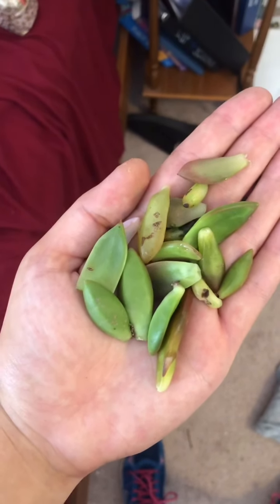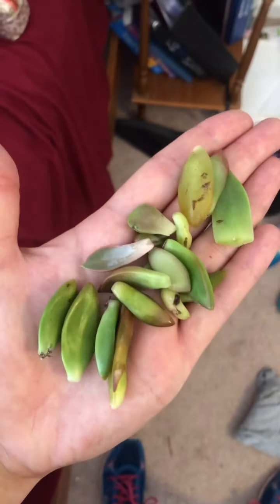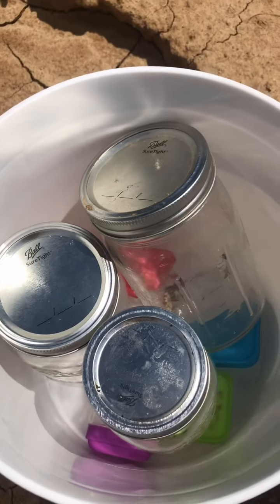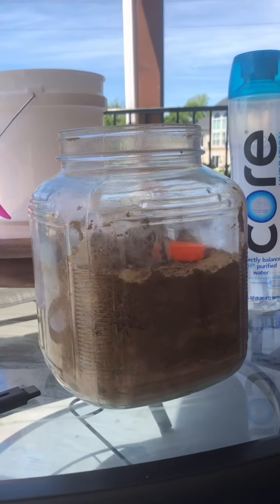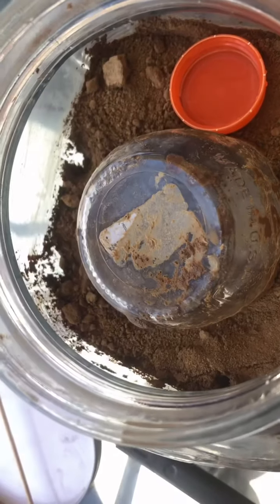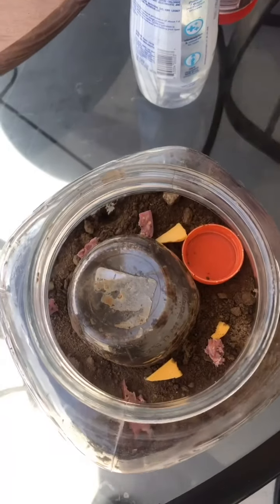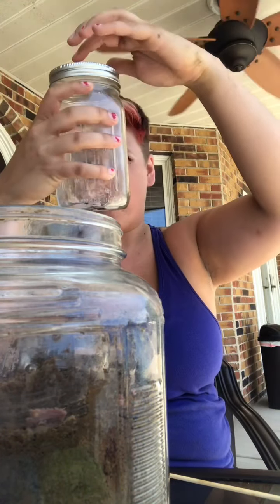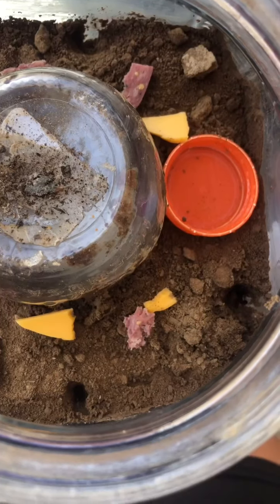Finding Queen Ants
I took the day to search for queen ants in some local parks. I also create a formicarium for them and explain how to do so using dirt & an XL mason jar.